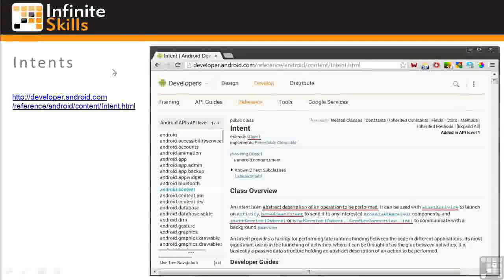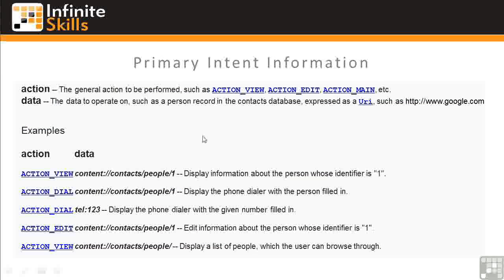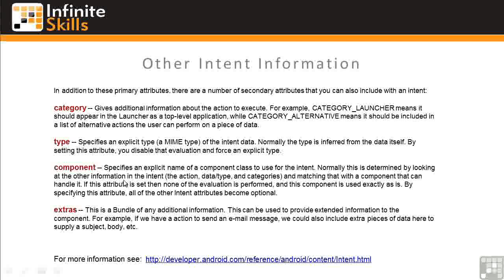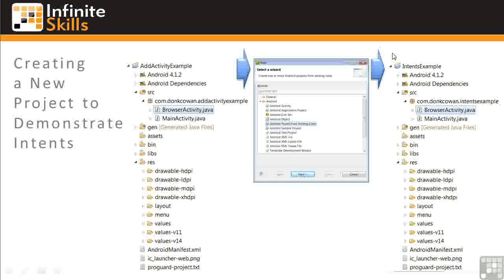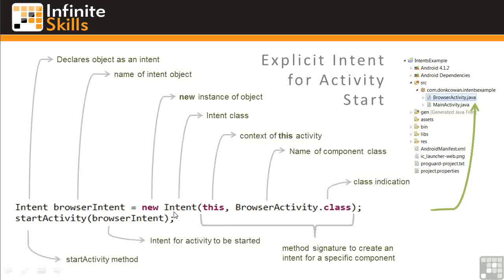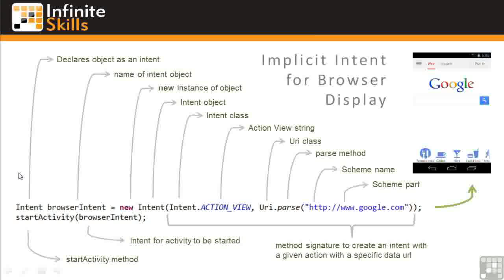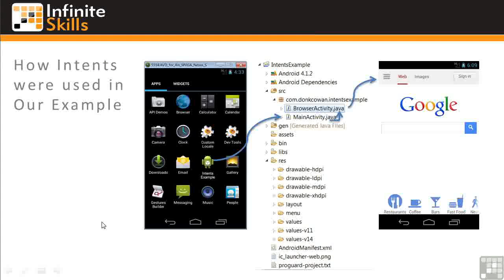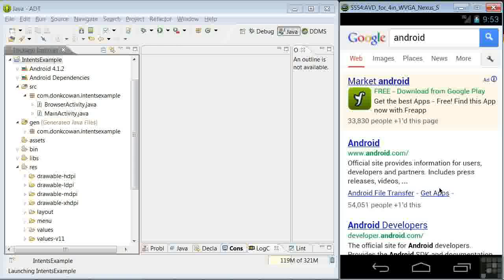Learn about Android App Components And APIs Part 06